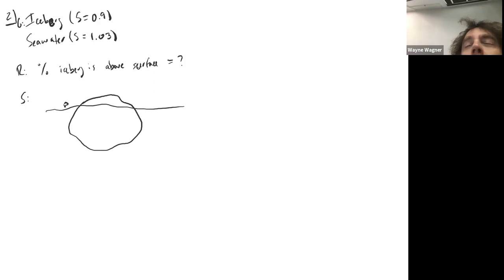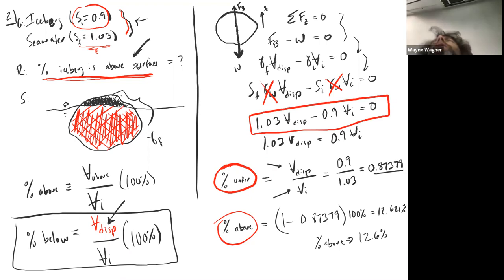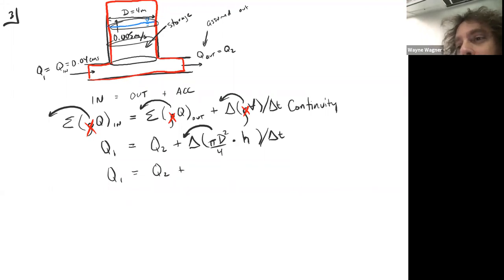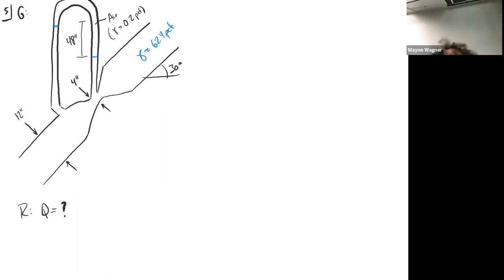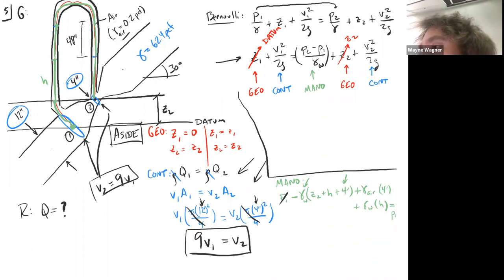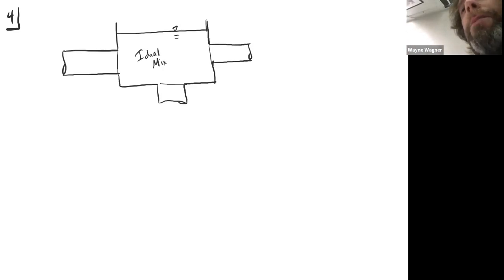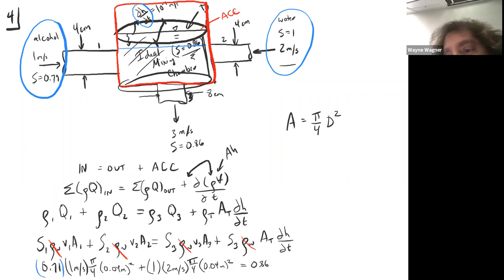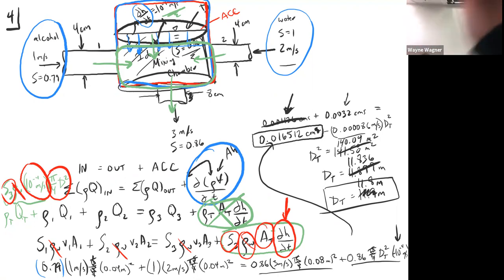2021-04-01 Problem solving session - Old exam 2 problems